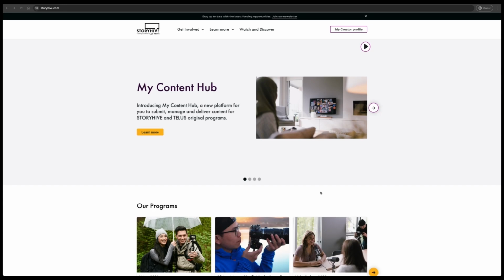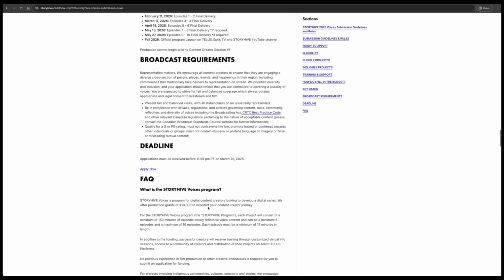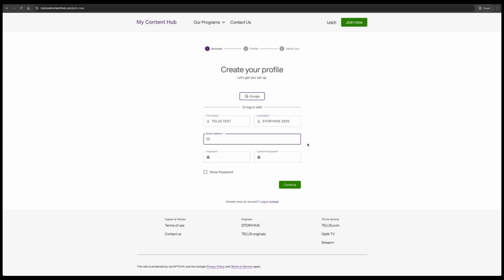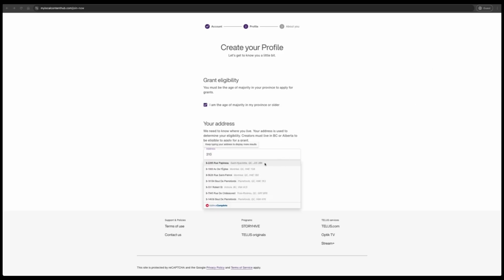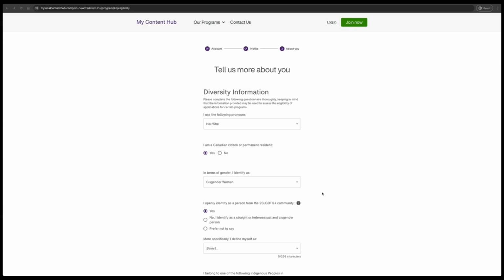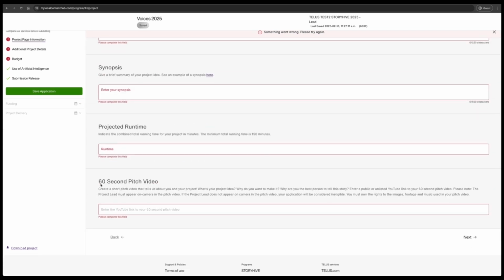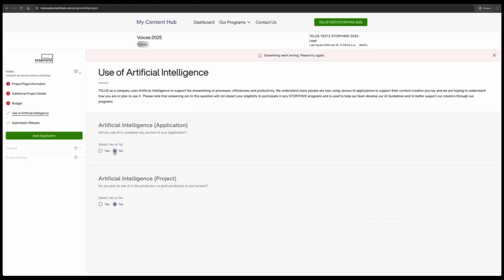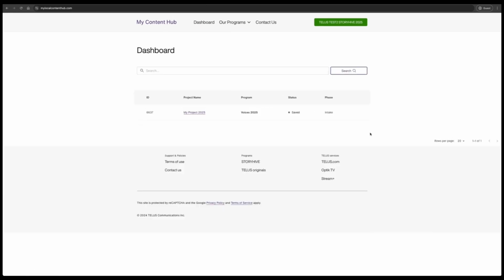How to set up a My Content Hub account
Applying to TELUS STORYHIVE? Follow our step-by-step guide on creating an account and submitting your online application.

Do you have a brilliant idea for a docuseries, kids' show or edutainment series? Turn your vision into reality with TELUS STORYHIVE!

Produce a 6-10 episode grassroot series that is reflective of your local community with $10,000 in production funding, training, a community of support and distribution to over 1 million viewers on TELUS Optik TV, Stream+ and 162,000+ subscribers on STORYHIVE's YouTube channel.

No experience required - just passion and ideas. Don't miss this chance to kickstart your content creation career!

Your Passion, Your Community.

Apply at STORYHIVE.com/apply.

Discover globally captivating films, TV series and video podcasts produced through TELUS STORYHIVE, showcasing independent stories and award-winning content that reflect the unique communities in Western Canada.

TELUS STORYHIVE celebrates and supports compelling, original stories told by new and emerging content creators from British Columbia and Alberta through production funding, training, mentorship and distribution to new audiences.

Thank you to our TELUS Optik TV customers for helping us support and fund locally reflective content.